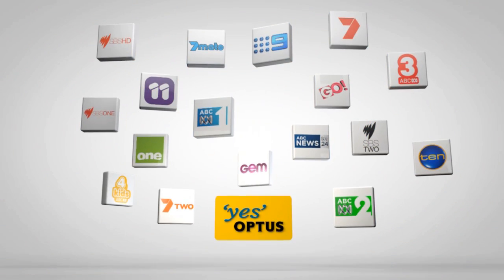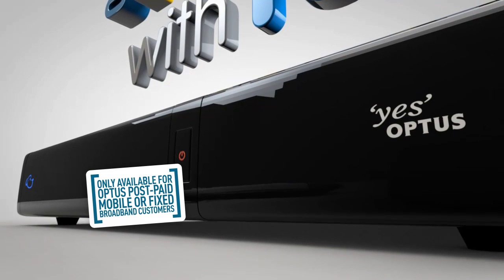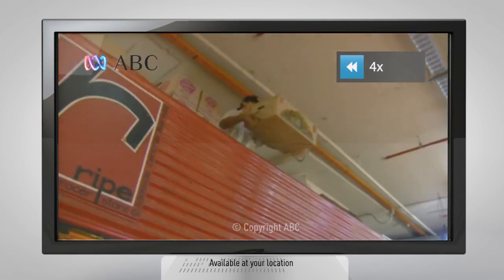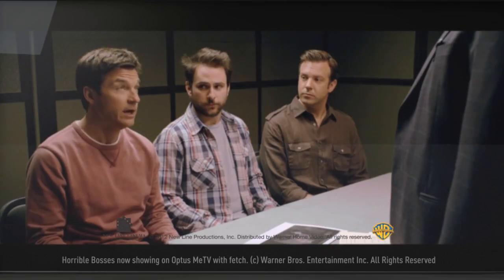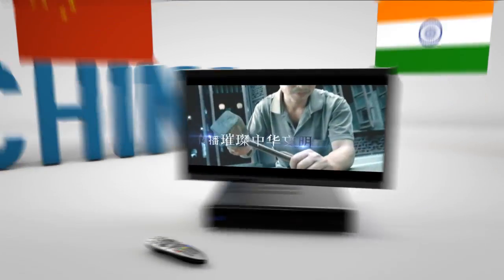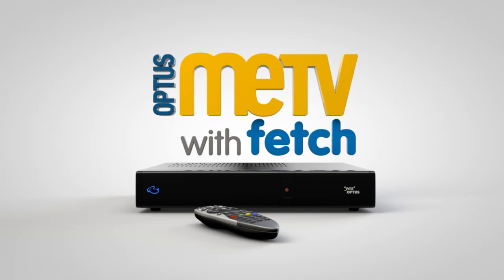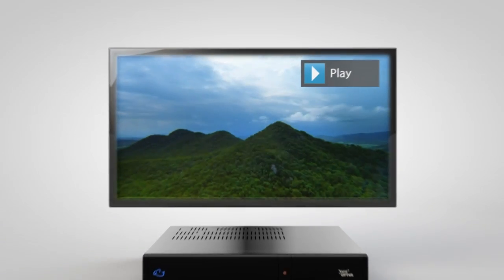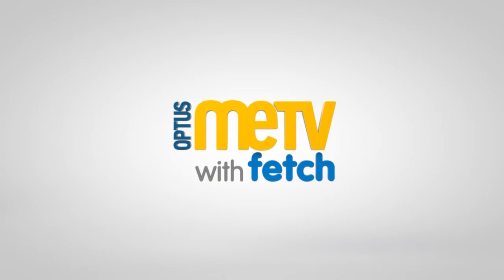What is Optus MeTV with fetch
Optus MeTV with fetch is TV delivered to your television via your broadband connection.

With Optus MeTV with fetch you get:

    High quality content from leading providers,
    Delivered straight to the TV (not the PC),
    In broadcast quality including High Definition (HD) where available,
    Ready to view On-Demand the latest movies and favourite TV shows,
    All at a very affordable price